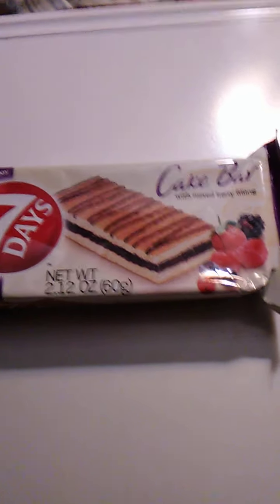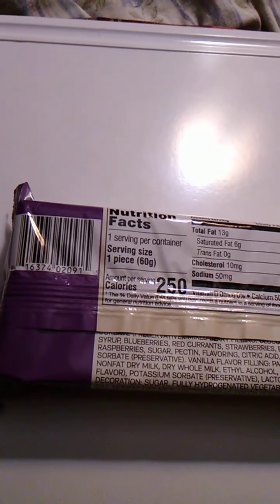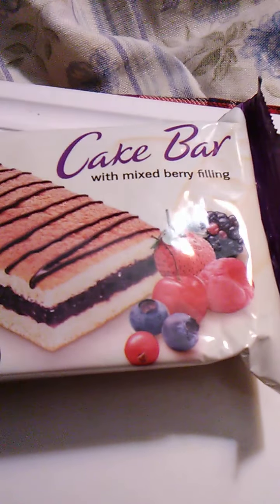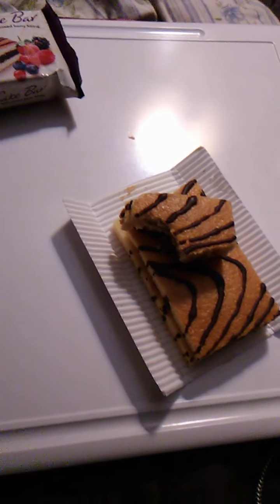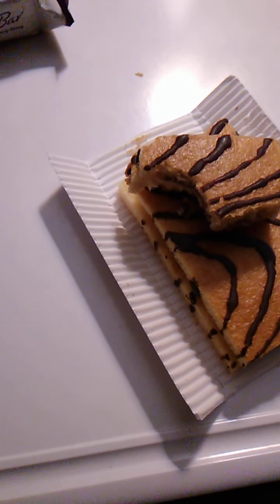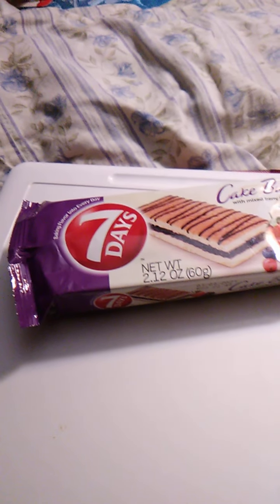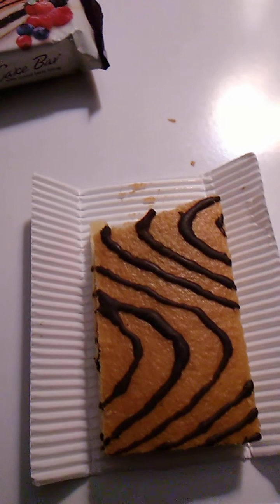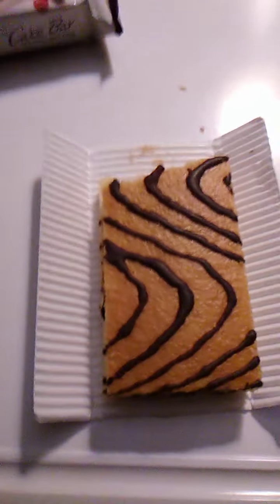Product review: 7 Days Cake Bar mixed berry!!!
In this video I Review "7 Days Cake Bar mixed berry"!!! Enjoy the review and have a great day!!!